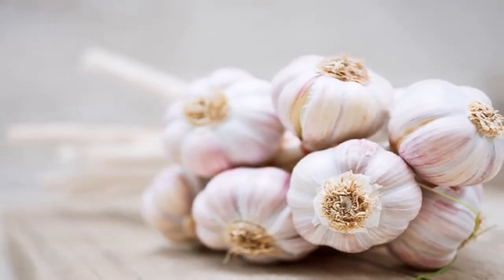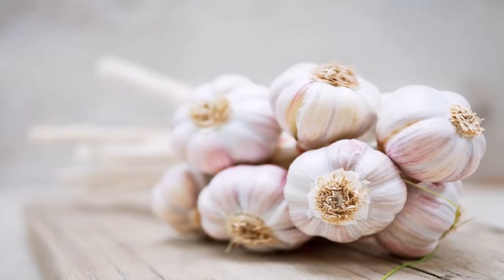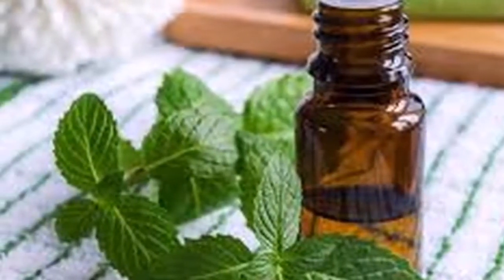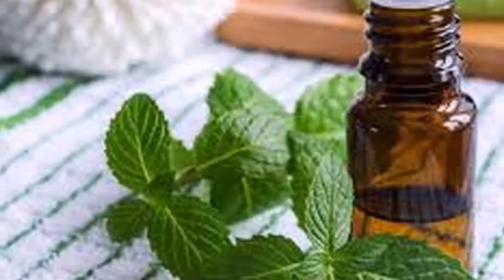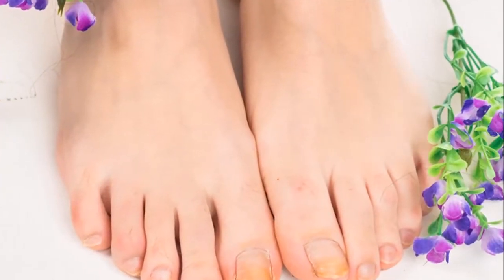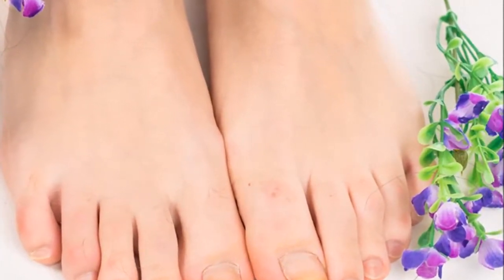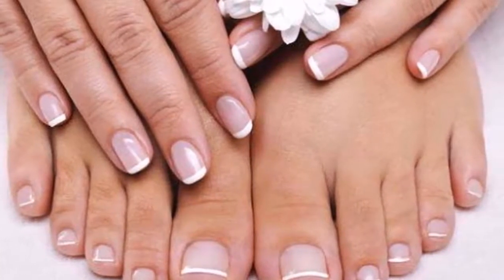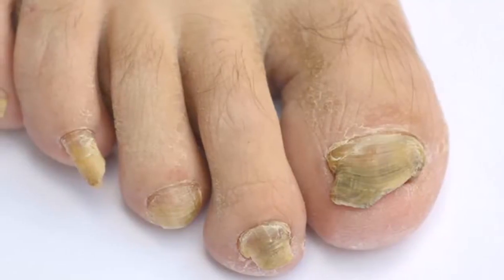This helped me against the fungus on the feet and head; Is a home remedy typical of Indonesia